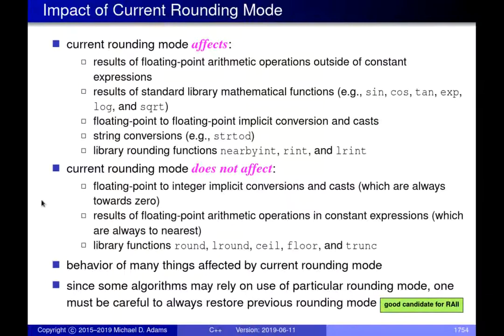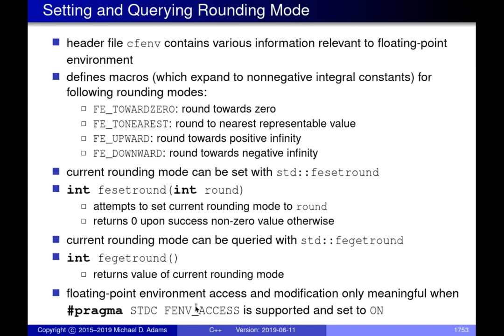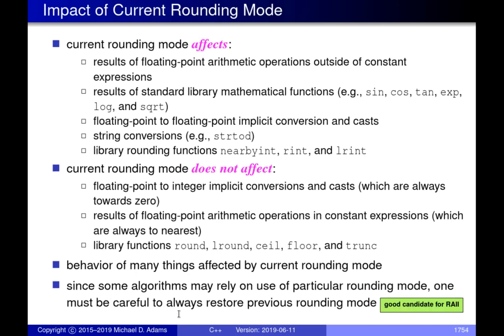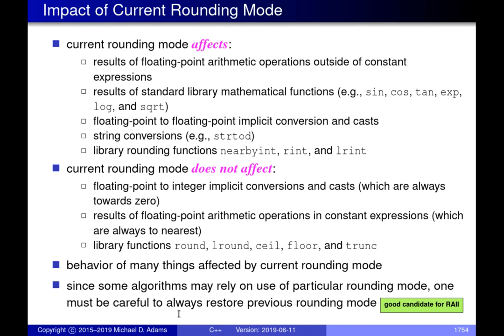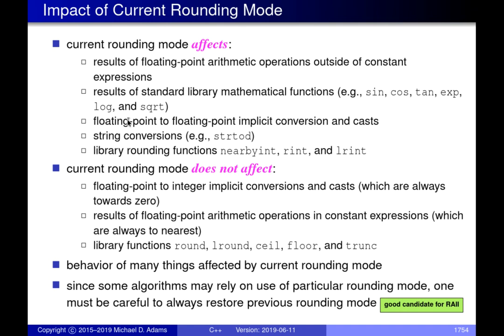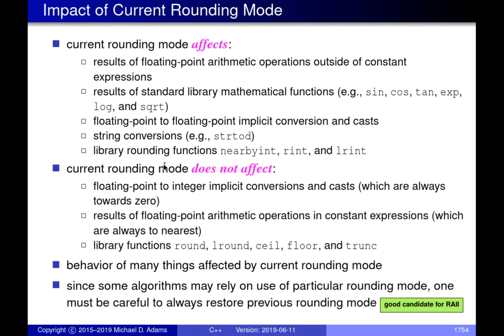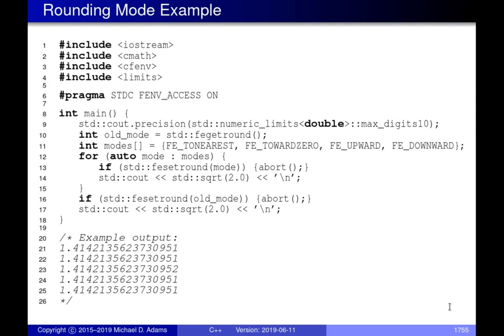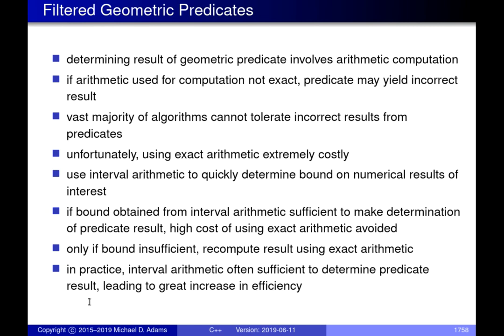SENG 475 Lecture 16 (2019-06-11) — Interval Arithmetic, Geometric Predicates and Applications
[00:00]: [arithmetic] Impact of Current Rounding Mode
    [03:55]: [arithmetic] Rounding Mode Example
    [04:53]: [arithmetic] Geometric Predicates
    [07:18]: [arithmetic] Filtered Geometric Predicates
    [11:44]: [arithmetic] Two-Dimensional Orientation Test
    [13:50]: [arithmetic] Example: Two-Dimensional Orientation Test
    [14:16]: [arithmetic] Convex Polygons
    [17:08]: [arithmetic] Polygon Convexity Test
    [20:42]: [arithmetic] Three-Dimensional Orientation Test
    [25:58]: [arithmetic] Side-of-Oriented-Circle Test
    [28:37]: [arithmetic] Preferred-Direction Test
    [30:32]: [arithmetic] Triangulations
    [33:40]: [arithmetic] Delaunay Triangulations
    [35:37]: [arithmetic] Nonuniqueness of Delaunay Triangulations
        [arithmetic] Comments on Delaunay Triangulations
    [39:37]: [arithmetic] Edge Flips
    [42:21]: [arithmetic] Locally-Delaunay Test
    [45:49]: [arithmetic] Locally Preferred-Directions Delaunay Test